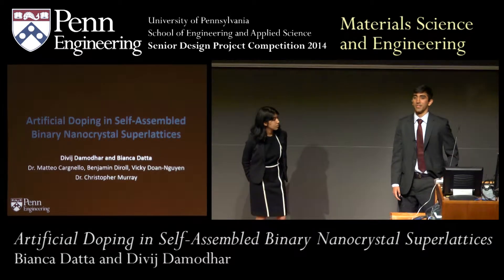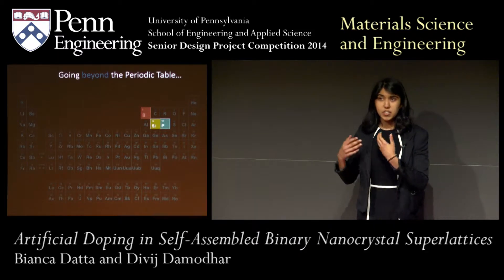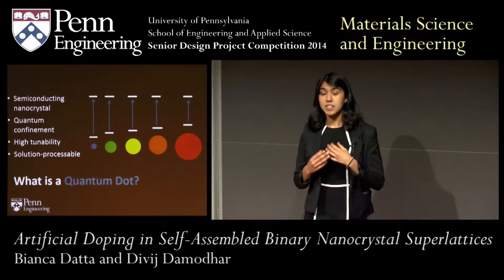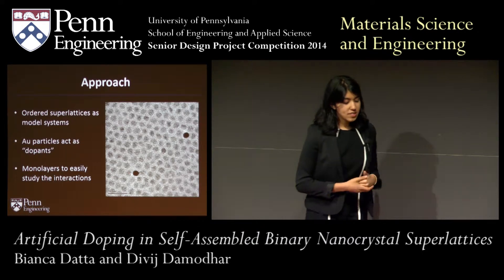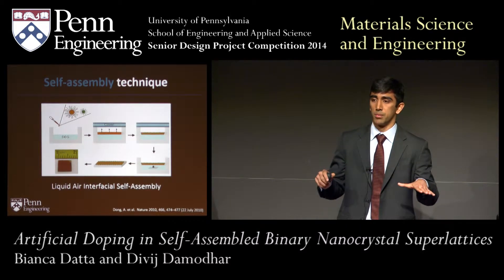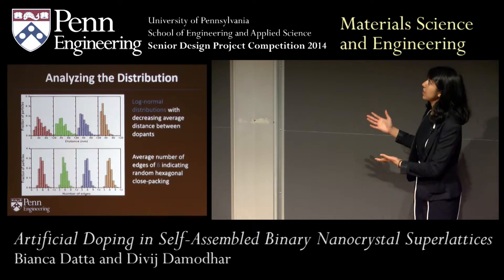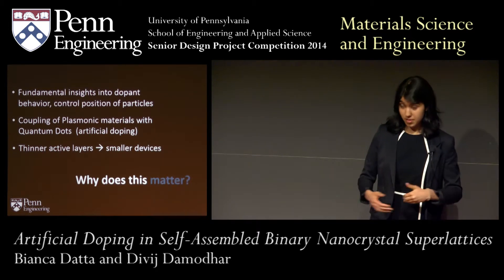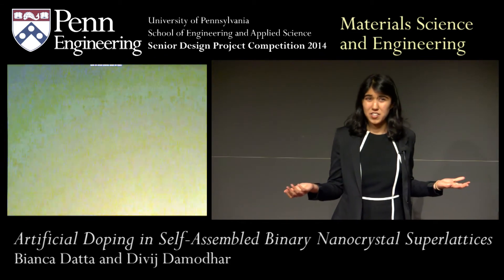Senior Design 2014: Artificial Doping in Self-Assembled Binary Nanocrystal Superlattices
Department of: Materials Science and Engineering
Students: Bianca Datta, Divij Damodhar
Faculty Advisor: Christopher Murray